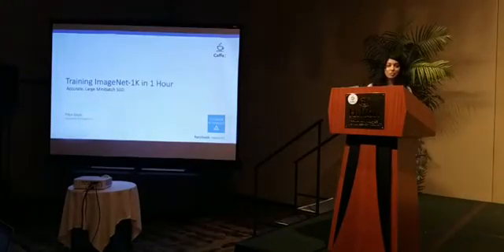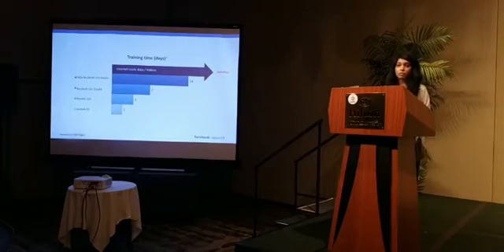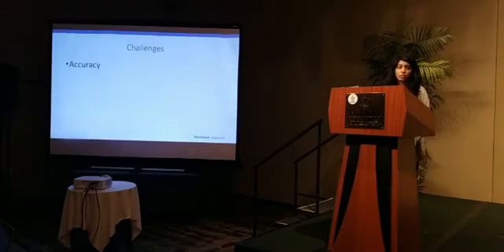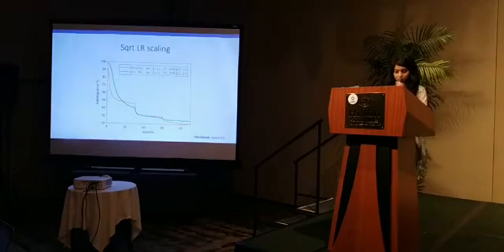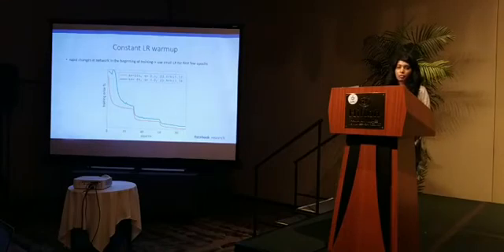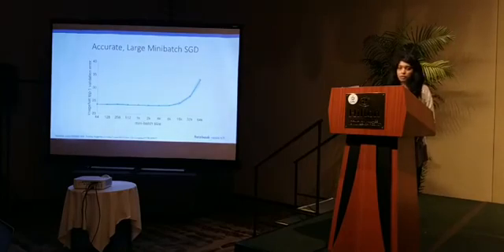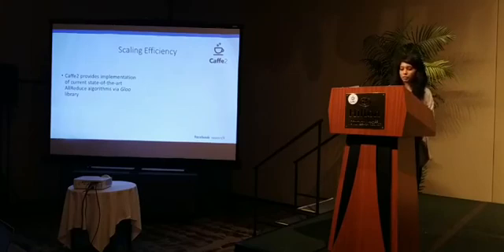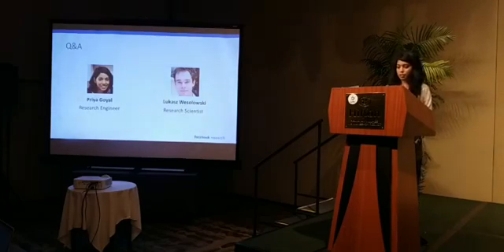How Facebook trained ImageNet in 1 hour?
Caffe2 Meetup in Hawaii Session 2 (7/24/2017)

Talk: ImageNet-1k training in 1 hour
Speaker: Priya Goyal (Facebook)

Facebook's Caffe2-based system trains ResNet-50 with a minibatch size of 8192 on 256 GPUs in one hour, while matching small minibatch accuracy. Using commodity hardware, our implementation achieves ∼90% scaling efficiency when moving from 8 to 256 GPUs. This system enables us to train visual recognition models on internet-scale data with high efficiency.